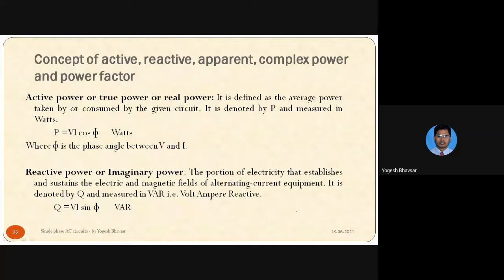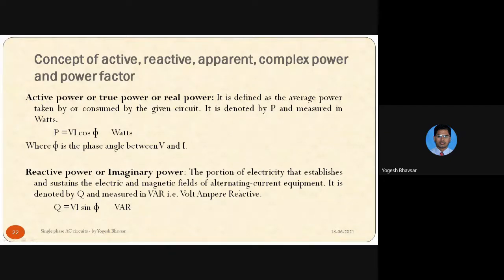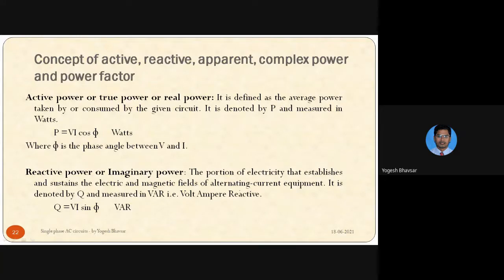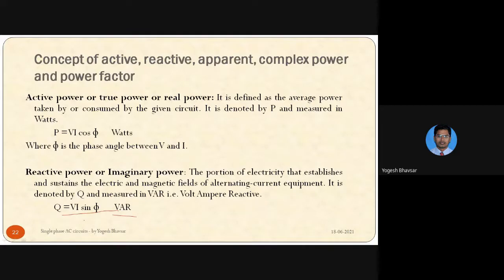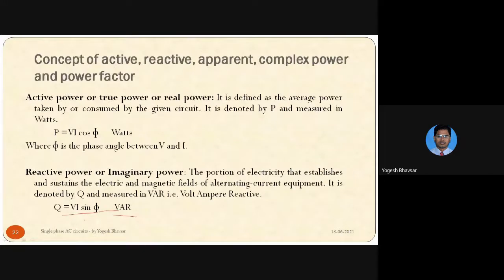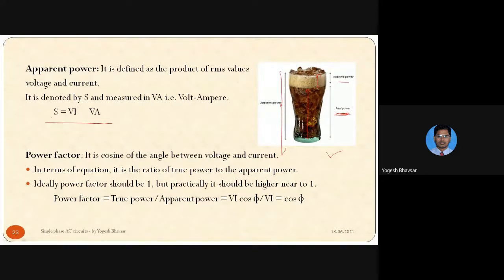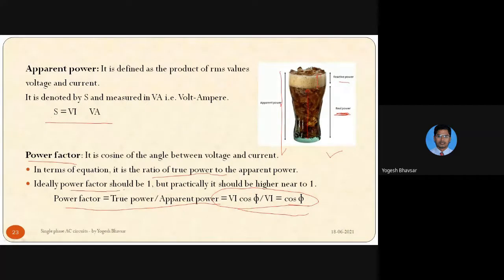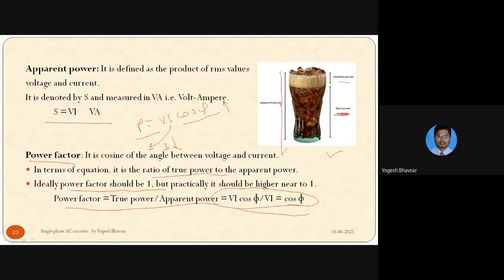Concept of active, reactive, apparent, complex power and power factor